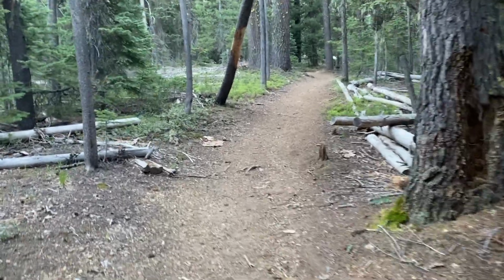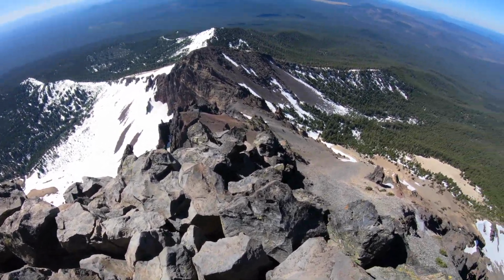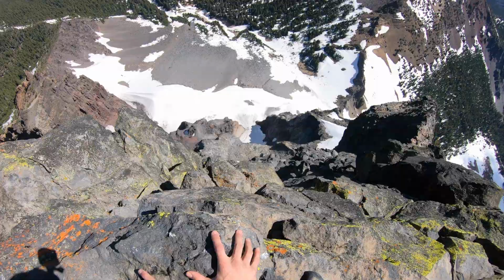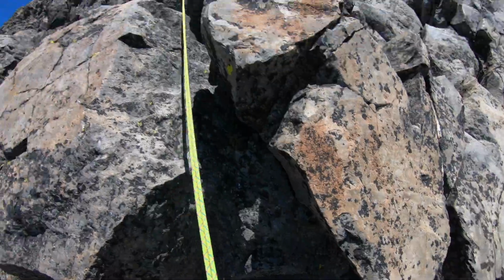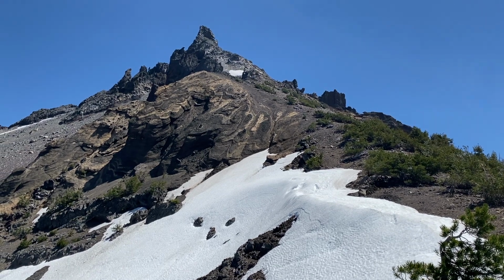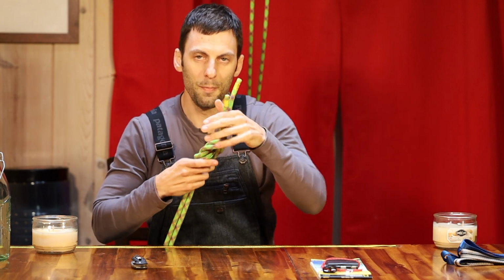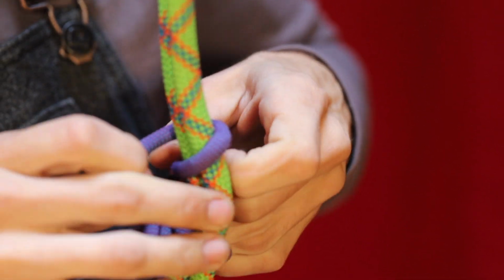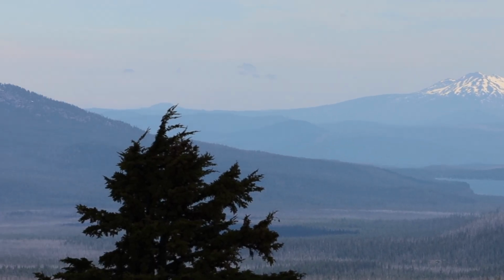Deerskull Peak - Oregon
Deerskull Peak, formerly known as 'Mount Thielsen,' is a very dramatic rock spire which is located due North of Crater Lake, Oregon. It is very prominent and unmistakable due to its unique pointy shape, which is unlike any other mountain peak in the region. Deerskull is surrounded by an endless sea of trees and also is very close to Diamond Lake, which has a campground on the Northwest end. The campground, which is featured in the video, has potable water, bathrooms, and fire rings. Although I typically prefer camping in the backcountry, I was nonetheless impressed with the region's beauty and highly recommend staying there, although getting a reservation can be competitive, especially on weekends. Hence, I was able to secure a spot only on a Thursday.

I would rate the rock spire itself as class 4. However, the moves are very secure and it was not as scary as I thought it would be, although the summit spire definitely looks intimidating from the campground.

The peak is frequently hit by lightning. Leave early, summit early, come back alive, and catch up on sleep after you make it back.

There is also the issue of snow. I climbed in early July. Most snow had melted by that time, but every snow season is different. Attempting in early season would necessitate crampons and an axe. I was already lugging a heavy rope up there, so I was grateful to not have to carry any more weight. Many people will be comfortable downclimbing the rock section at the end.

The autoblock is used to back up the rappel in this video. The prusik hitch, more commonly used, can also be utilized. The prusik may be more useful in an instance where you need to ascend a rope, or in a free-hanging rappel. Although some may disagree, I find the autoblock to be more than adequate in 99% of rappelling situations - the primary advantage over the prusik hitch is its simplicity. The prusik hitch can be challenging to tie with frozen fingers or with thick gloves. Whatever you choose, seek professional instruction and test out your knowledge in controlled situations. Ultimately, you are responsible for your decisions in this life. Don't rely on others for your safety. The only person you can truly rely on is yourself.

One last thing I want to mention is Hans Thielsen, for whom the peak was originally named after. Thielsen, while constructing a railroad, never set foot on Deerskull or any other mountain peak in his life for that matter. Hence, the peak was renamed on June 30, 2022 to the much cooler name, Deerskull.

You'll love the view up there. Happy climbing!

TImeline:
Prologue - 0:00 - 1:21
Thursday - 1:22 - 3:18
Friday - 3:19 - 23:08
Epilogue - 23:09 - 35:46
Sources - 35:47 - 36:28

Rappelling safety checks:
A - Anchor - is is bomber? Is there redundancy? Tested under weight?
B - Buckles - are they doubled-backed?
C - Carabiner - is it locked (and gate-checked multiple times)? Loaded correctly? Attached to the belay loop of your harness?
D - Down - can you see the ground (sometimes you can't but it can be helpful)? Is it clear of people? Have you yelled "rope" at the top of your lungs before tossing the rope over?
E - Ends - have you appropriately identified the midpoint of the rope, and are the ends even? Has the rope been flaked out and stacked to eliminate kinks in it? Additionally, is there a stopper knot of some kind at the ends of the rope?
F - Friction hitch - some people say this is optional. You do you. I don't want to be a statistic. Take the extra 10 seconds and add a friction hitch to backup the rappel. I like the autoblock but a prusik will work as well.

I didn't cover this in the video, but be sure you also have an understanding of how to ascend a rope if you need to. This is an advanced topic and beyond what I want to cover here in this video. Some people also recommend carrying a knife when rappelling - also a more advanced topic. I will say one thing about the prusik, though. When loaded, it can be very difficult to unload. This is another reason I like the autoblock better.